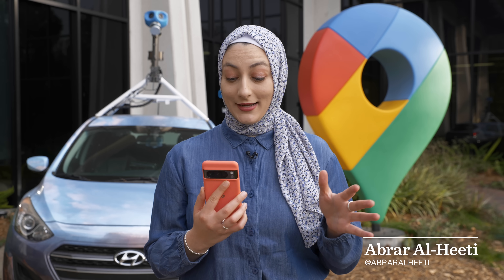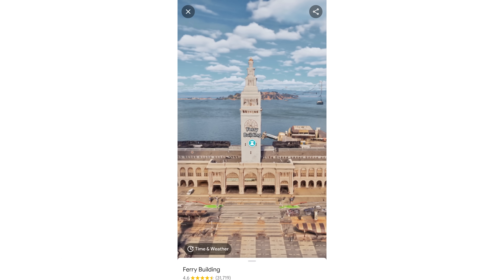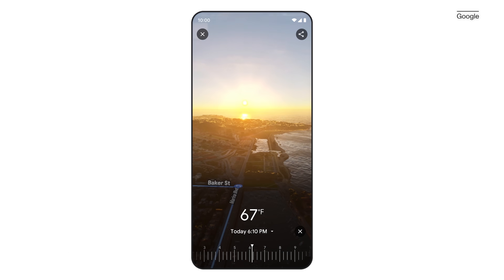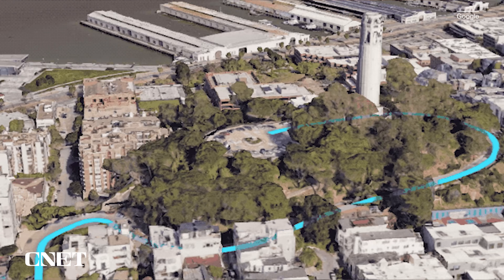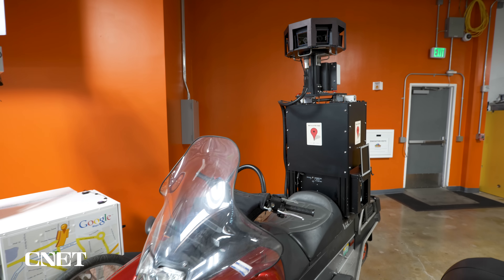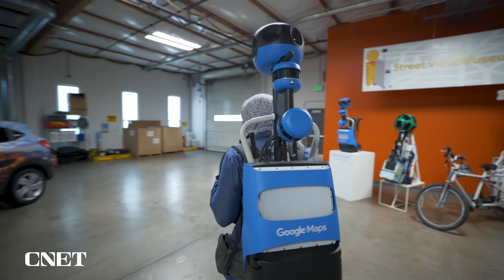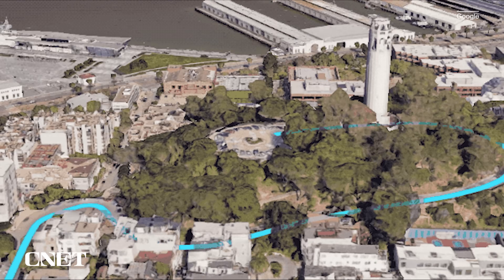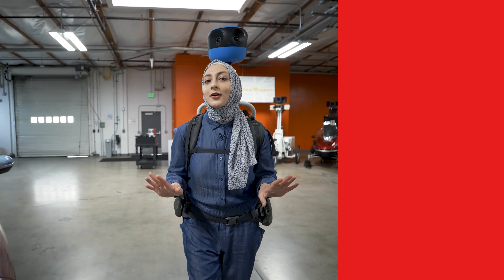How Google Built Immersive View for Maps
We got an exclusive look at the 3D aerial cameras used to build Google Maps' new Immersive View feature, which shows a realistic view of your route, as well as traffic and weather conditions.

An Inside Look at How Google Built Its Immersive View for Maps

0:00 Intro
0:33 Google Immersive View
1:02 Realistic Rendering
1:23 Google Maps Cameras
2:16 Demo
2:40 Camera History
4:00 Immersive View for Routes